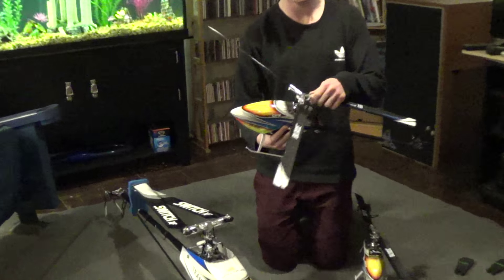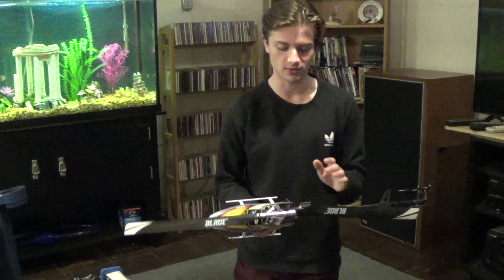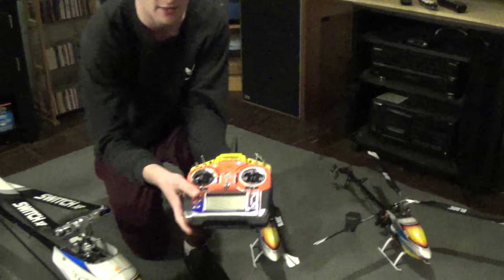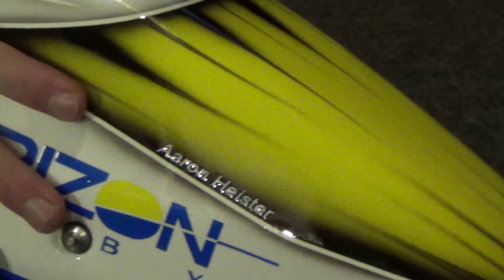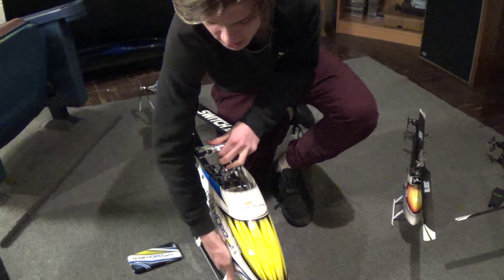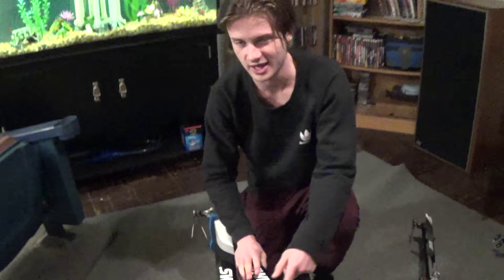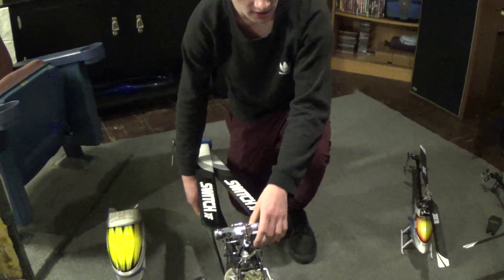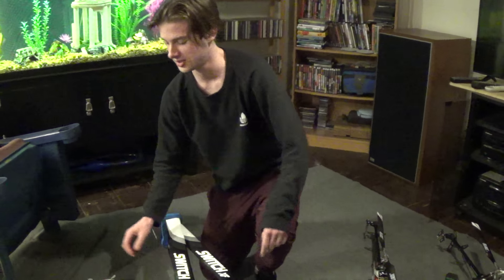2016 Flying setup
Huge thanks to horizon hobby for making 2015 great ,heres to another great year of flying.